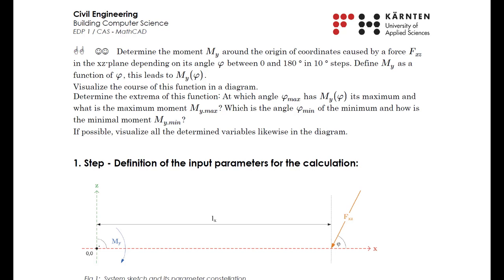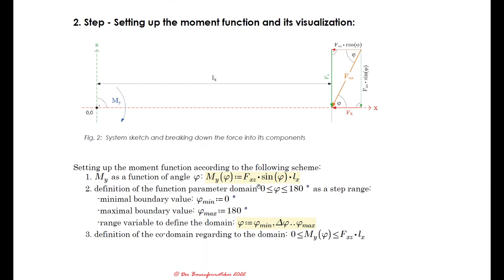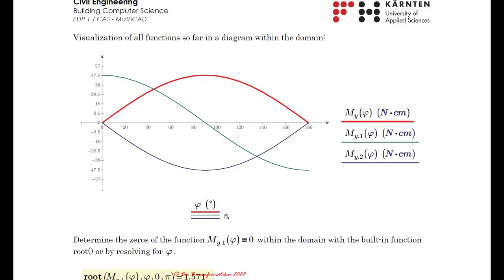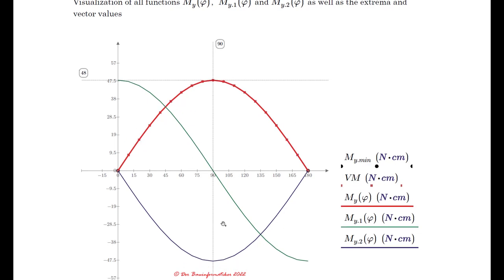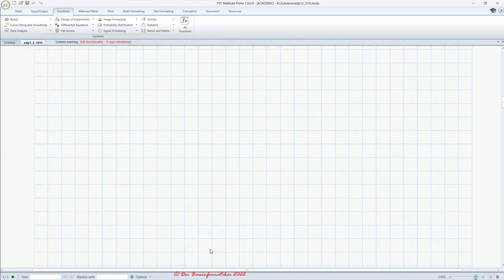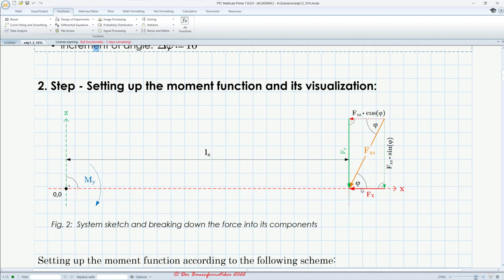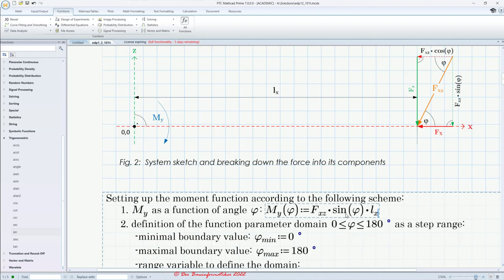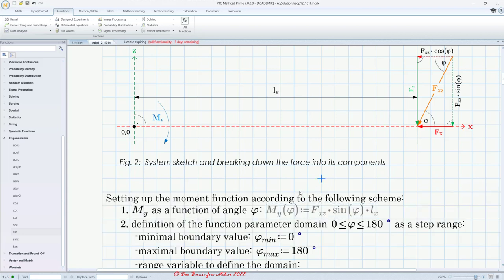MathCAD Prime Basics – L2: T1 Introduction to working with Functions in MathCAD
This tutorial provides an introduction to working with functions in MathCAD Prime using a trivial mathematical-physical example.

The tutorial is structured as follows:
   Introduction and overview 00:30
   Definition of the input calculation parameters using variables 06:10
   Define mathematical functions 06:45
   Working with range variables to define a domain of a function 14:15
   Evaluate function values regarding to a range variable (domain) 23:20
   Visualize mathematical function with a simple diagram (plot) 27:50
   Analyse functions (curve sketching) 36:20
      Derivative of functions 37:40
      Calculating zeros of a function analytically (symbolically + solve) or approximately (built-in root-function) 42:00
      Decision process for local maximum or minimum (built-in if-function) 52:00
      Evaluation of more than just one zero and storing the evaluated zeros in vectors 56:30
   Converting function values to vector values 01:05:00
   Visualize vectors, horizontal and vertical markers additional to functions in diagrams 01:20:10